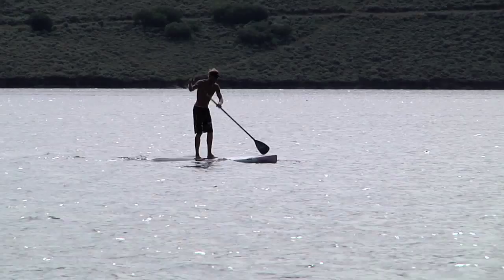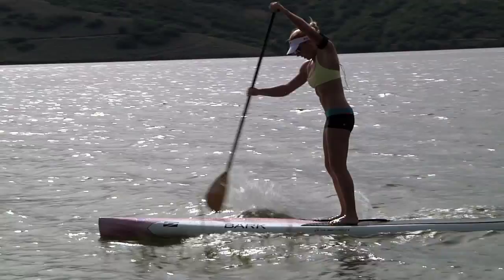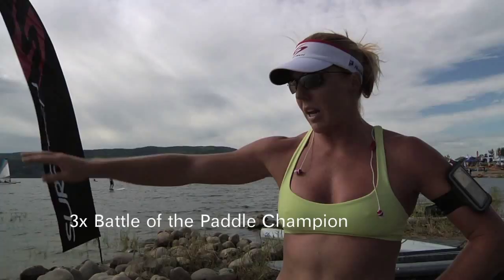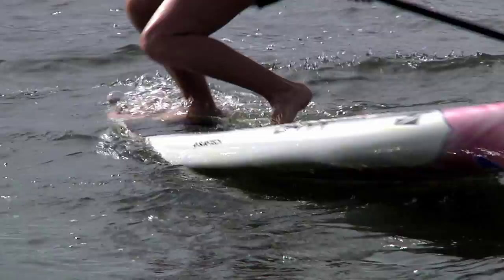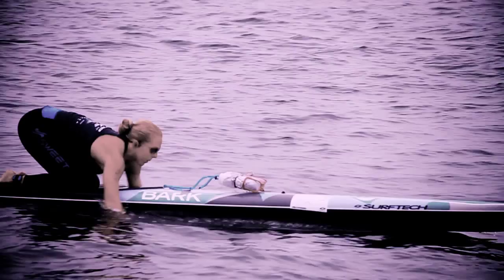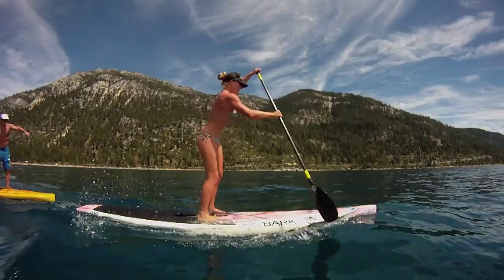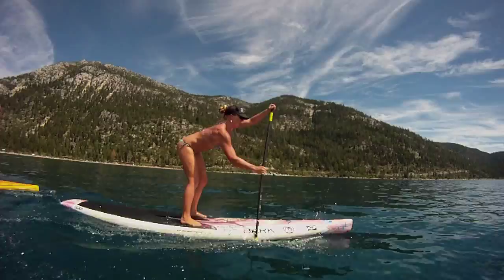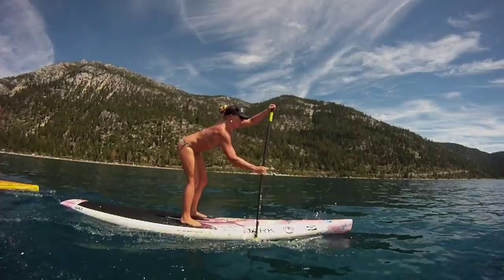Candice Appleby's New 12'6" Joe Bark Surftech SUP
Quick off the line with maximum glide per stroke, Candice's signature BARK model is the fastest women's race board in the water! Narrower and lighter than other 12'6" race boards, it's the ideal board for women who want to race or simply explore their local waterways.